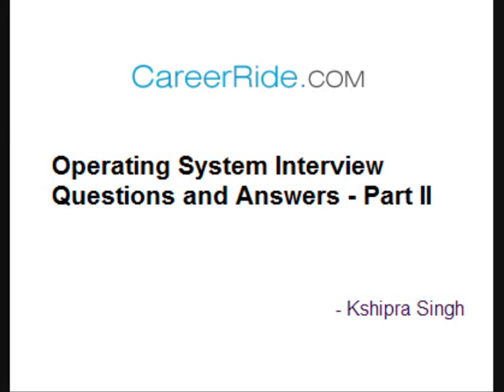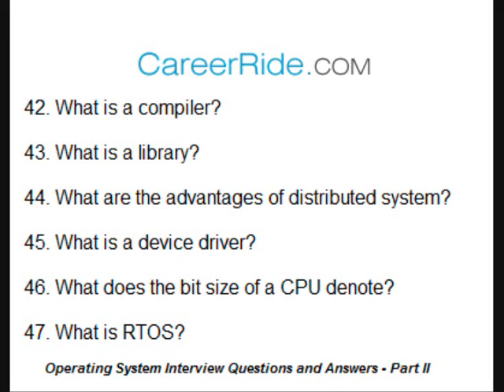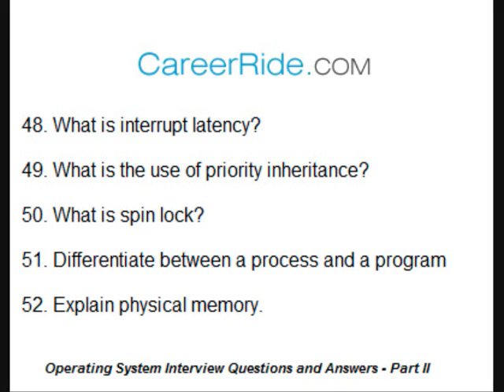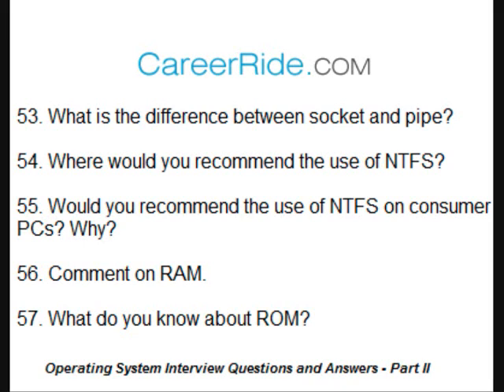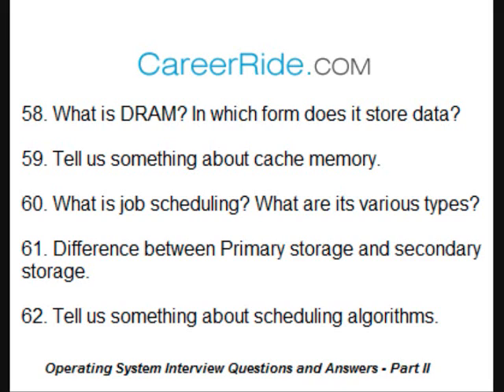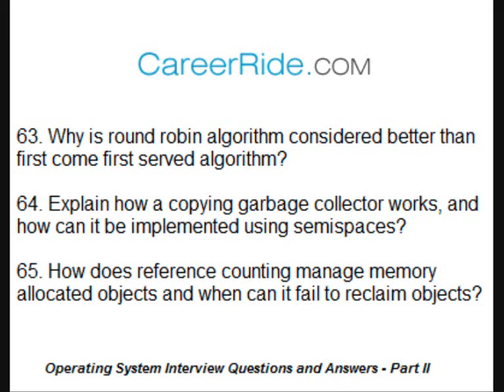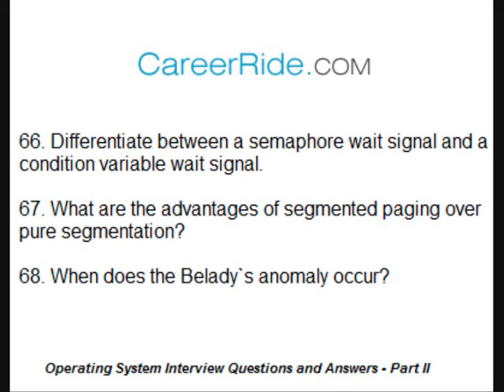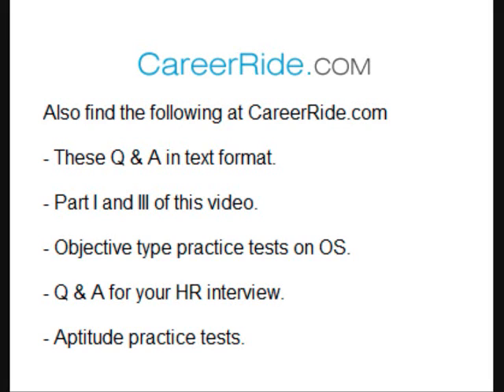Operating System Interview Questions and Answers - Part II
35 Interview questions on all the important concepts of Operating Systems. Useful for all entry level and experienced professionals with a MCA, BE, BTech, BSc or MSc background in IT and Computer Science. Also useful for computer networking professionals.